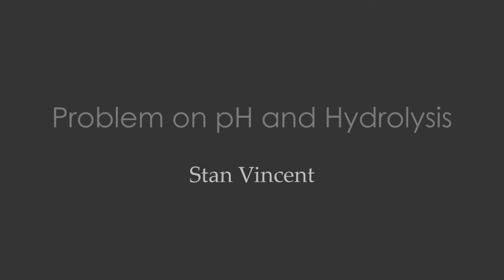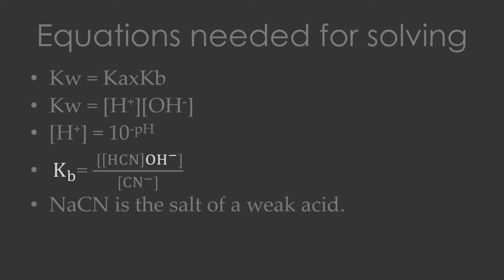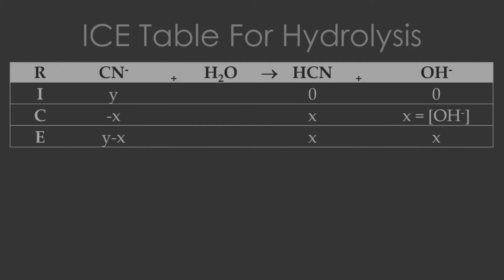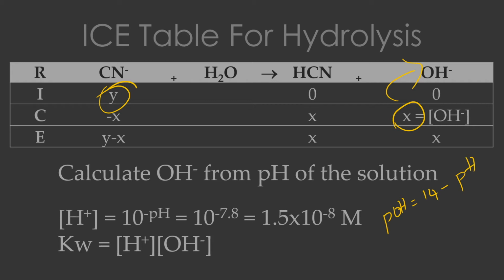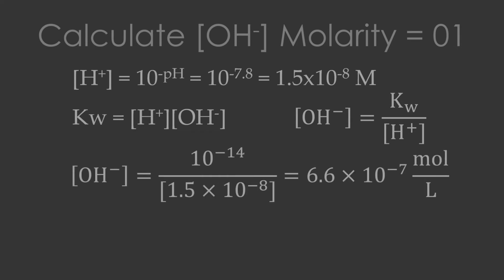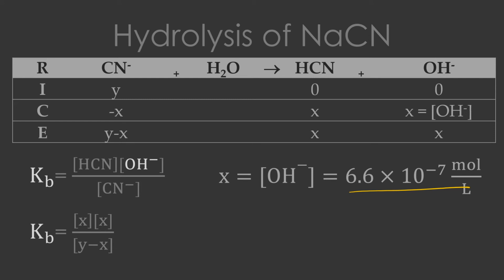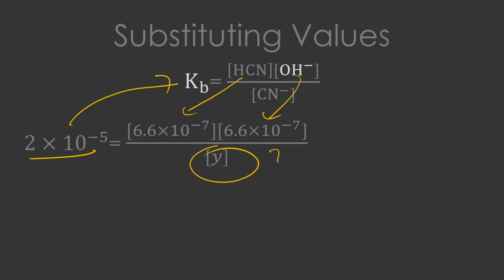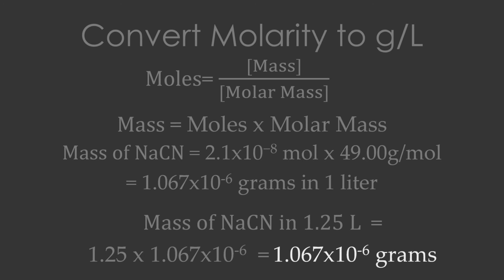pH and Hydrolysis Problem - Determining mass of salt required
Determine the mass of NaCN needed to prepare a solution of a certain pH